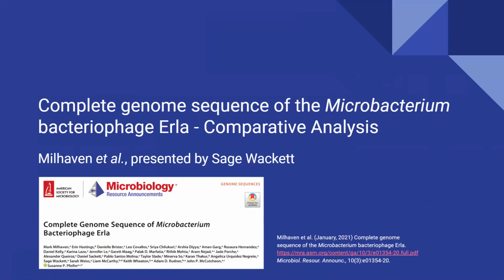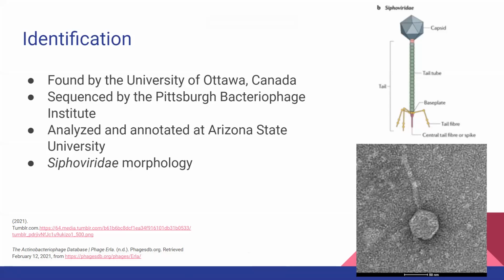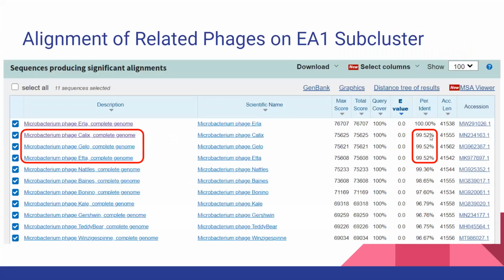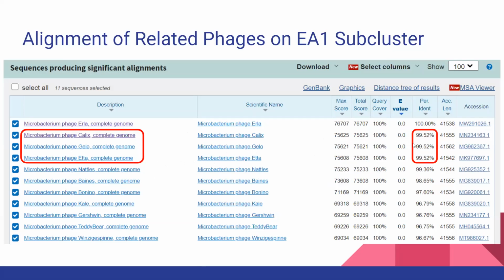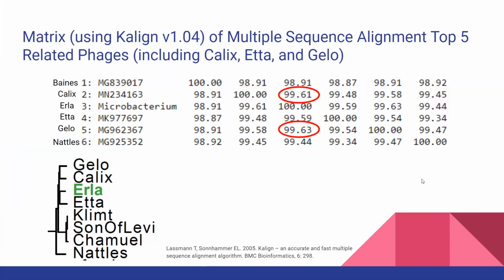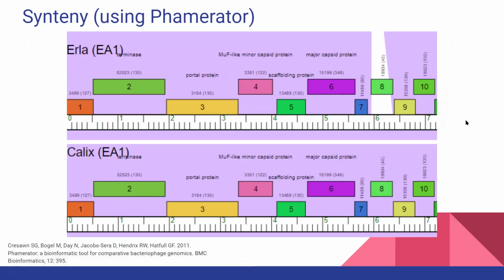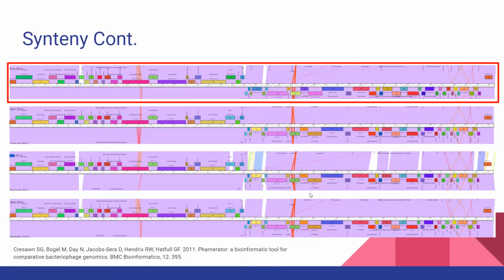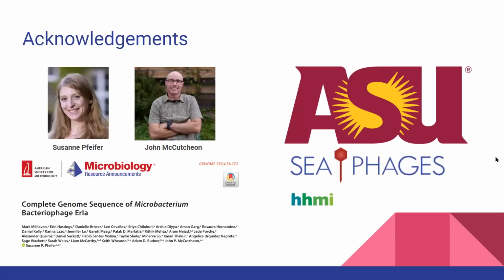Complete genome sequence Microbacterium bacteriophage Erla MAURC